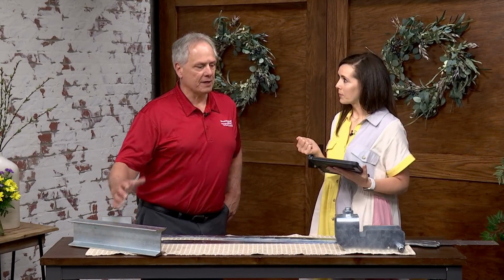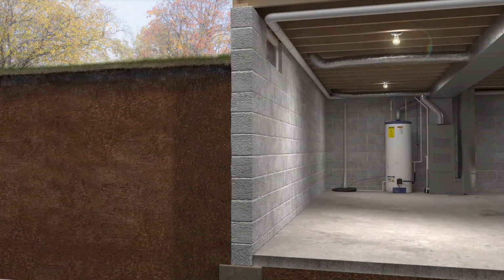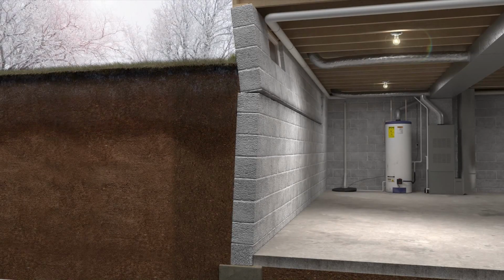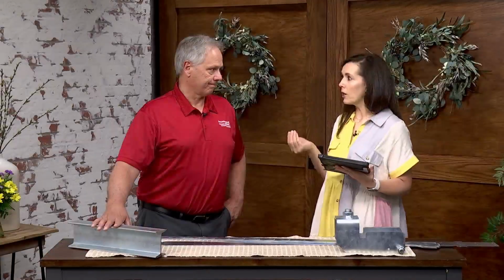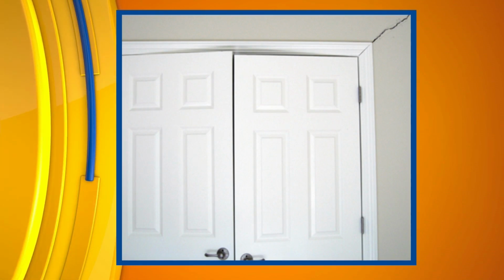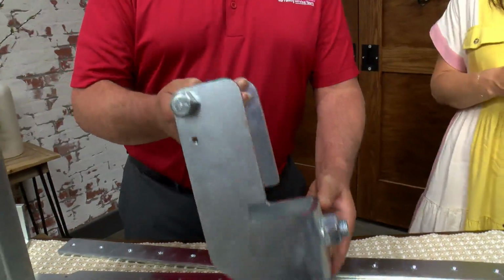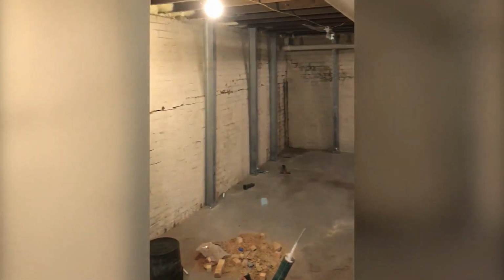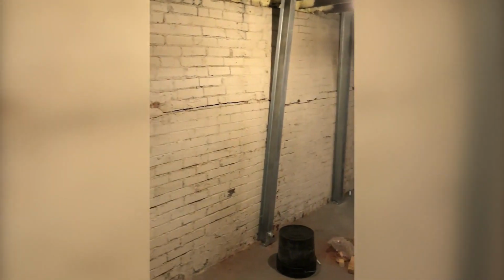theCityMoms | Poolside Prep | ciLiving